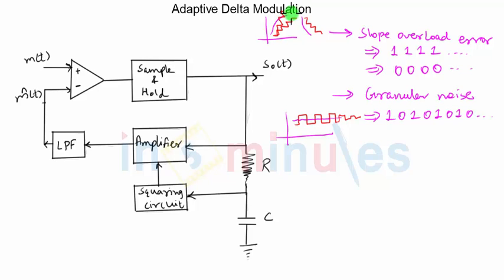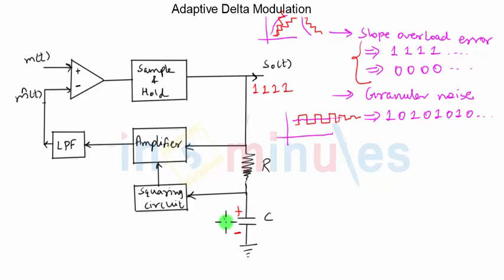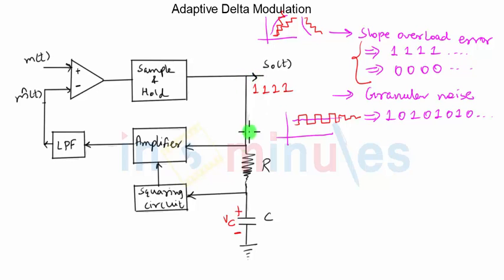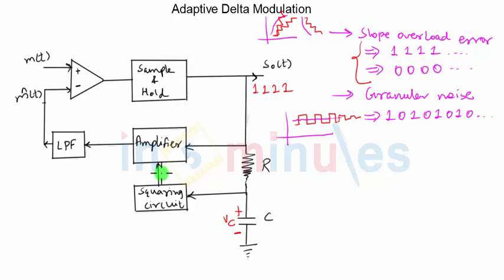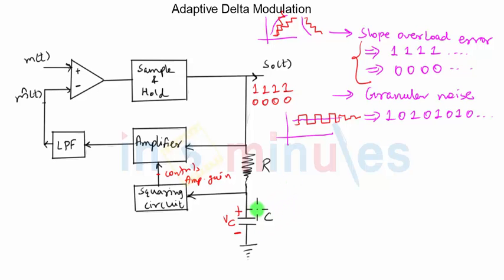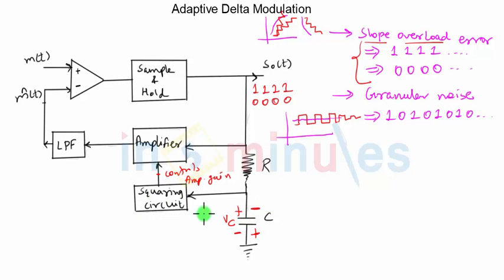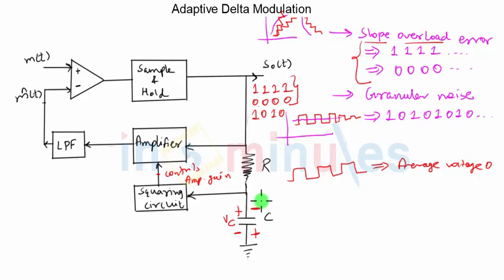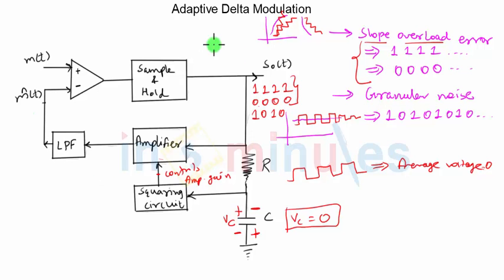Module6_Vid_26_Pulse Modulation and Demodulation_Adaptive Delta Modulation (Part 2)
Module Name - Adaptive Delta Modulation (Part 2)

It covers Adaptive Delta Modulation system and how it is better than DM